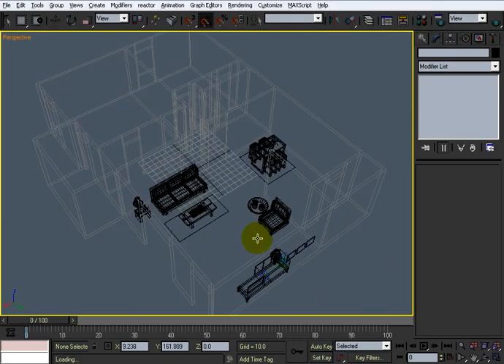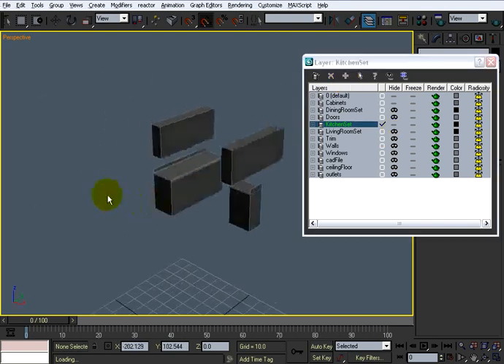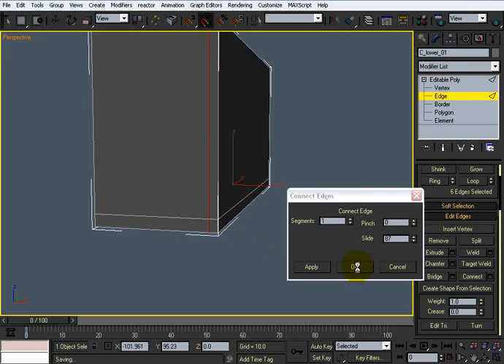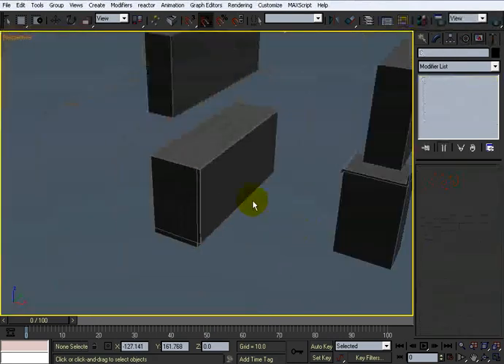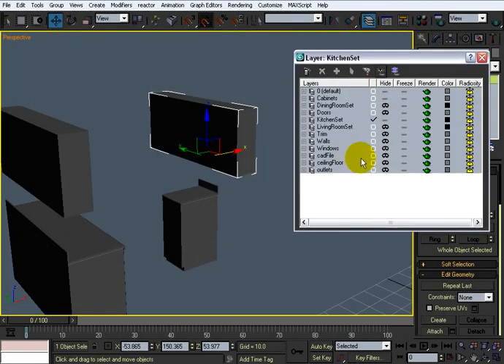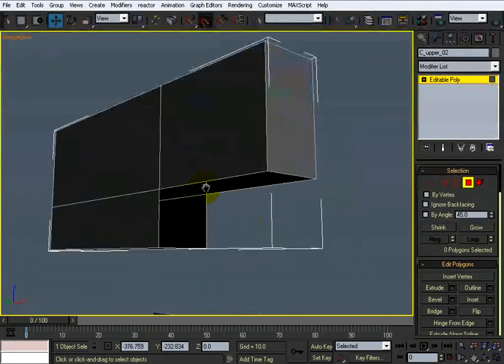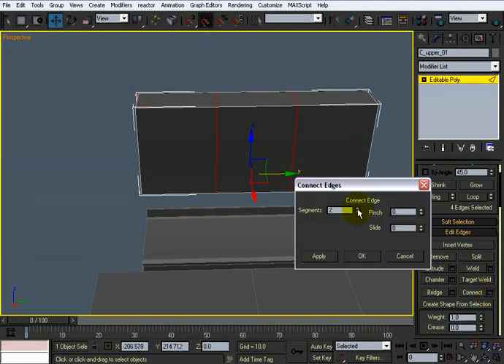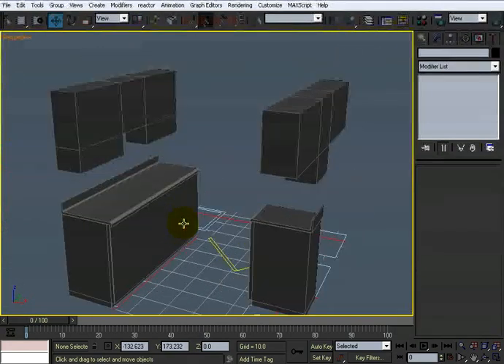02 Cabinet Tweak